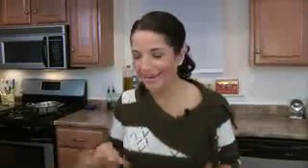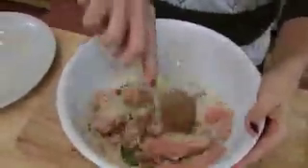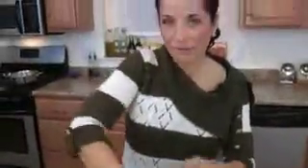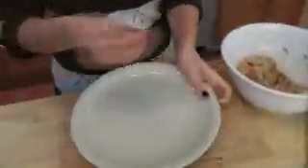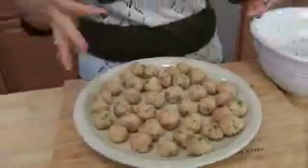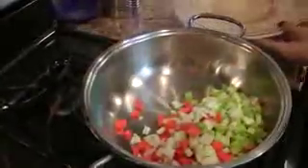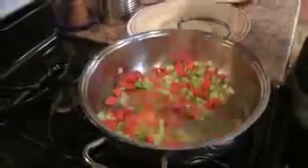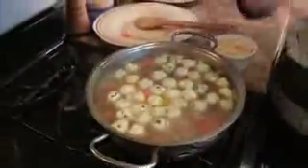laura in the kitchen ep 105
enjoiy